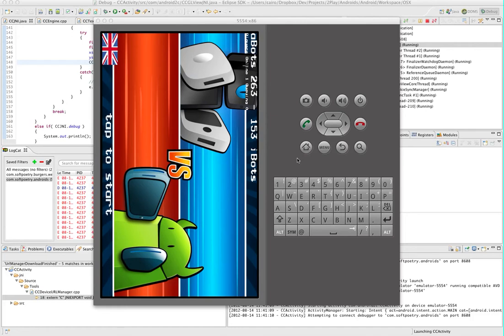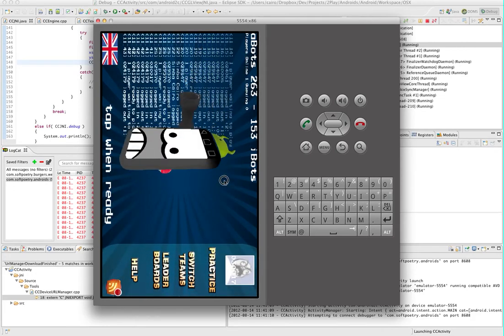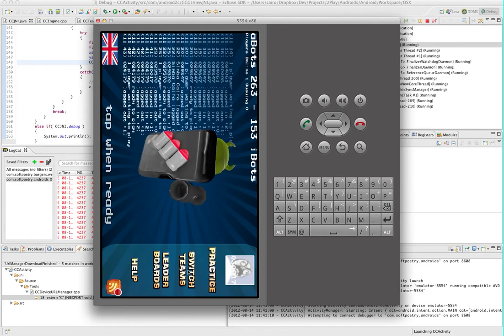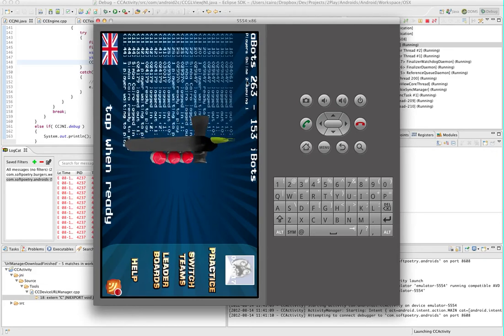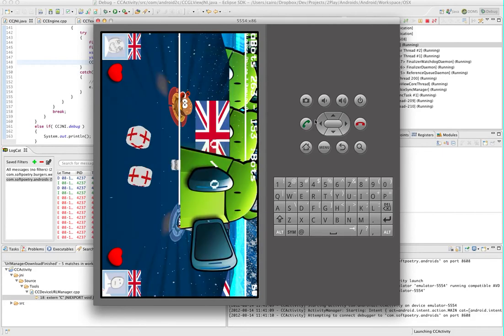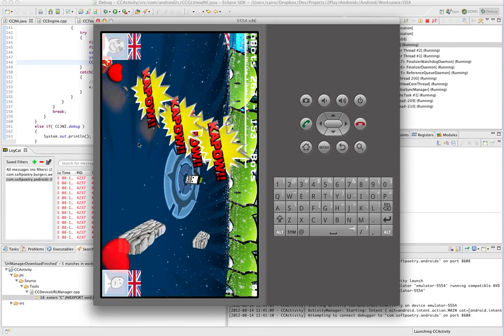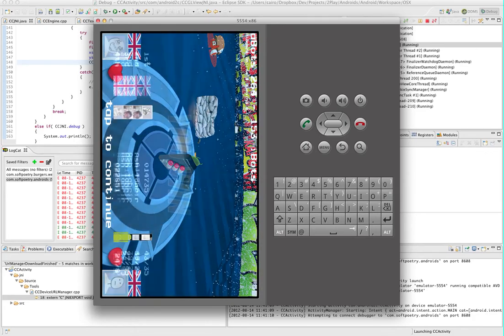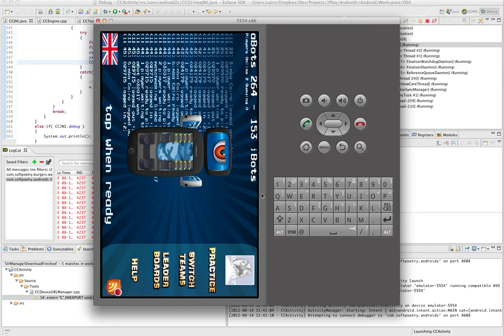Phone Wars running on Intel x86 Emulator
Managed to get Phone Wars running on the Intel x86 emulator.
Felt pretty cool, you can find the article on the porting process